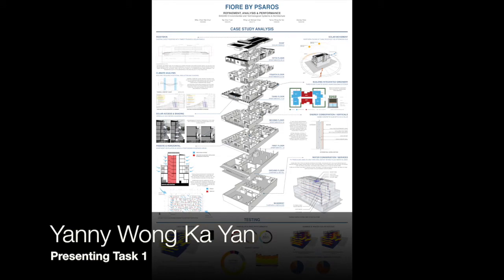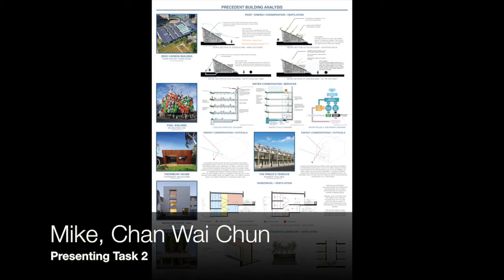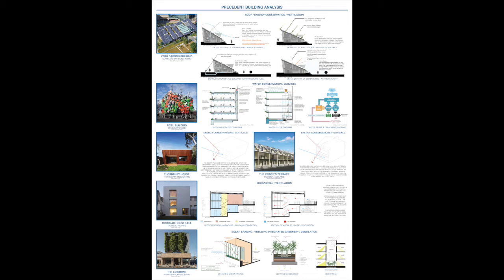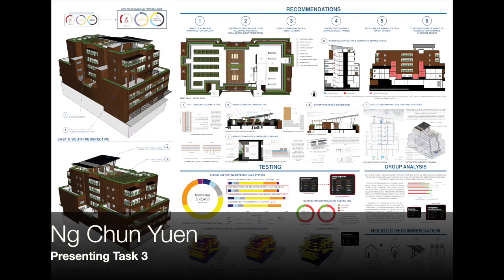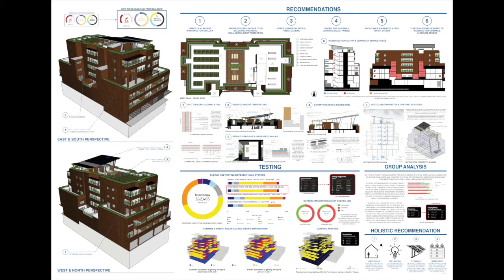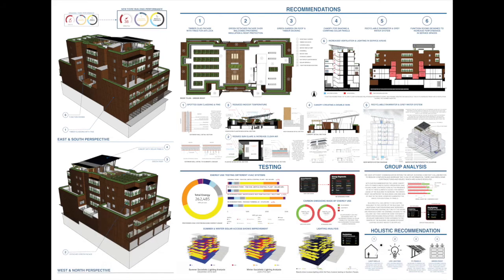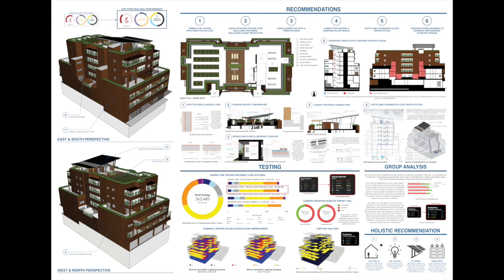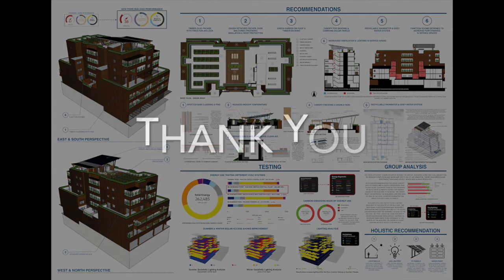BAS340 Assessment 3 Group1 Presentation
BAS340 Environmental & Technological Strategies in Architecture
Assessment 3 – Refinement, Analysis & Performance - Presentation